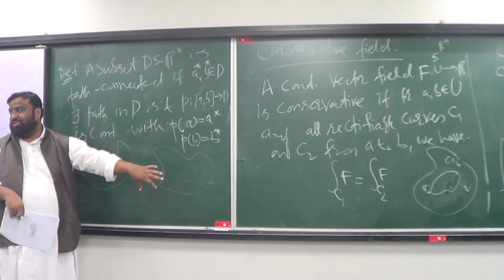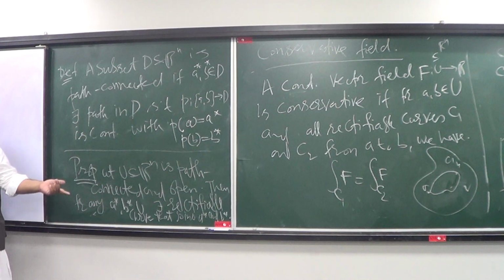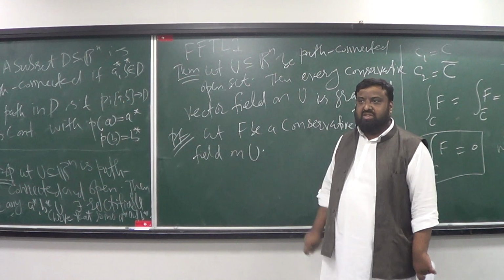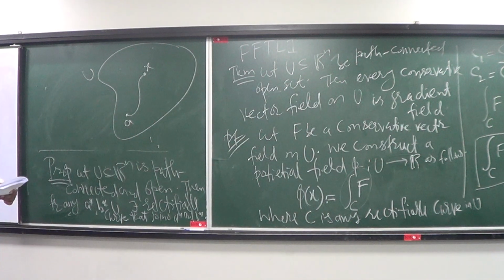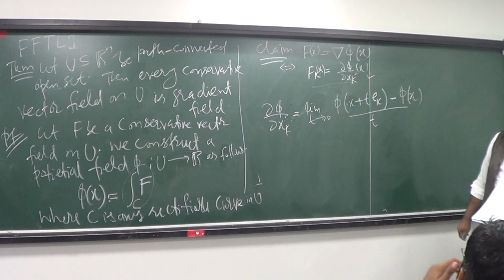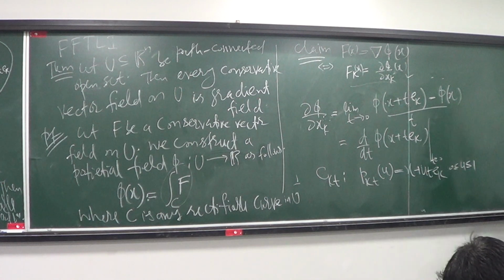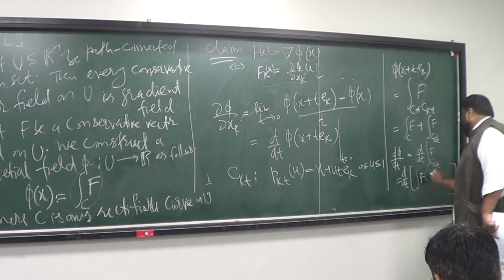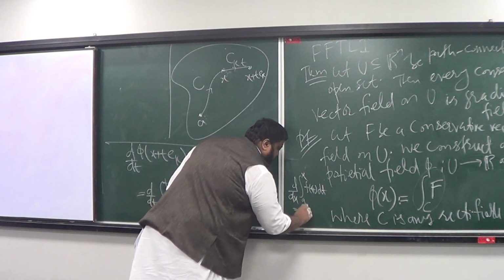Lecture 10 (Part 2): First fundamental theorem of line integrals (Conservative fields are gradient)